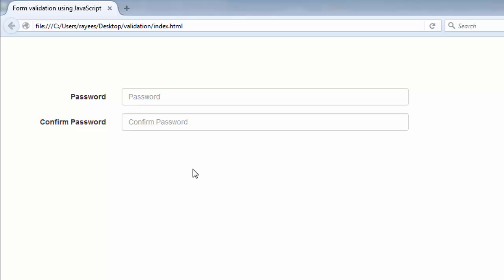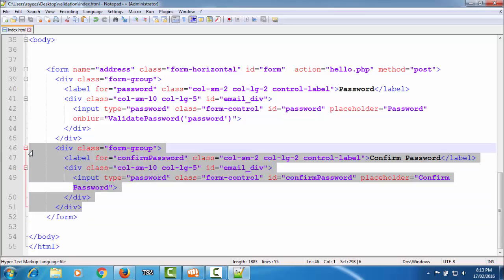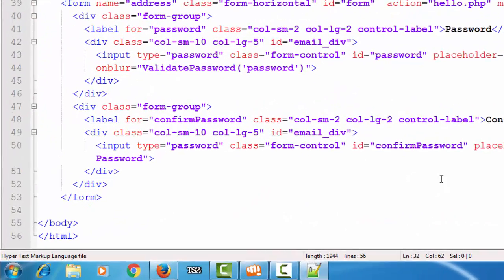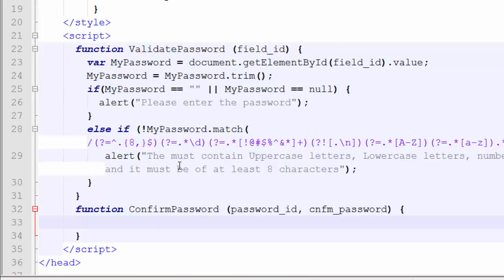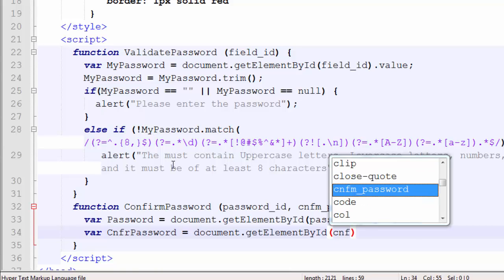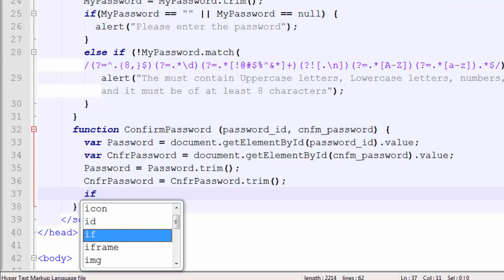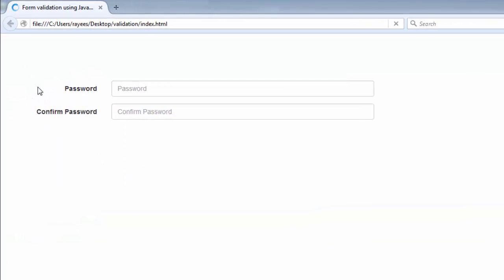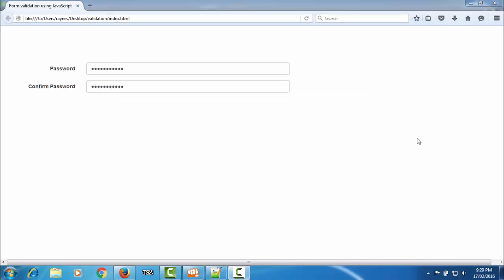Form Validation Using JavaScript tutorial (Part 6) - Password Validation 2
On many websites you may have seen while creating a password we are usually asked to enter the same passwords in two fields one is the password field and second one is the confirm password field. In this video tutorial we will see how we can compare the passwords from two fields and if the passwords are not same how we can alert the users.